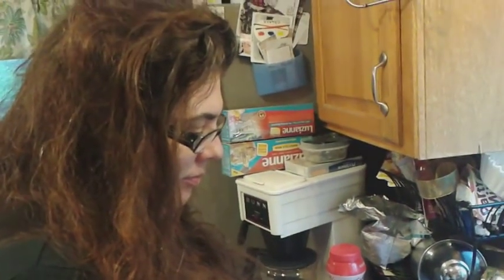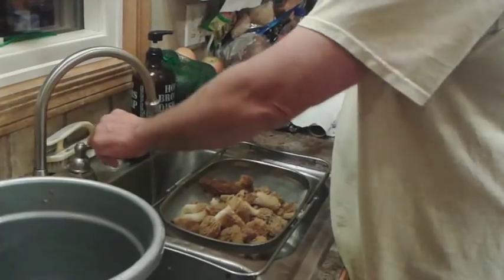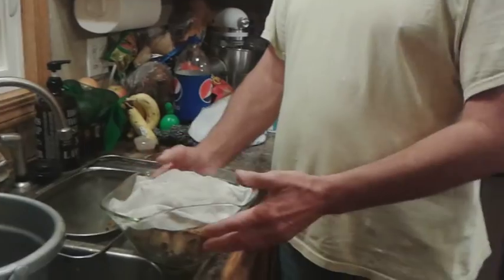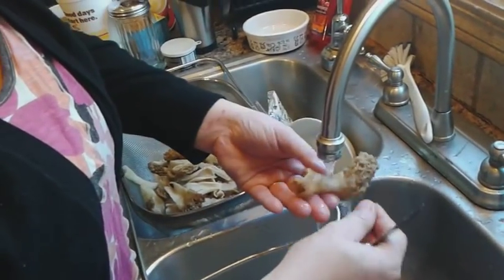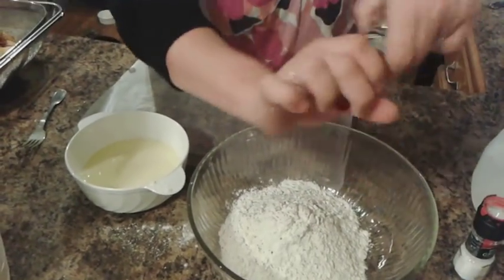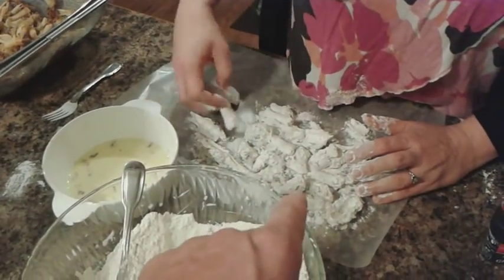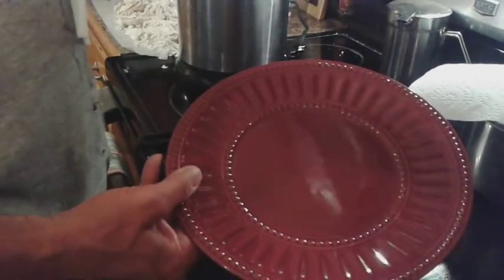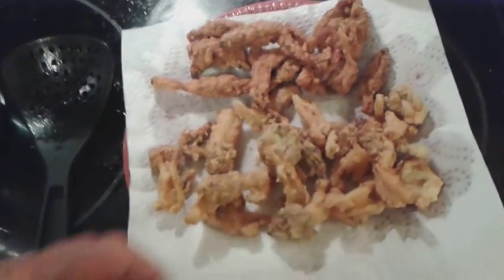Carla shows you how to clean, store and cook Morel Mushrooms.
Step by step.  So check it out!